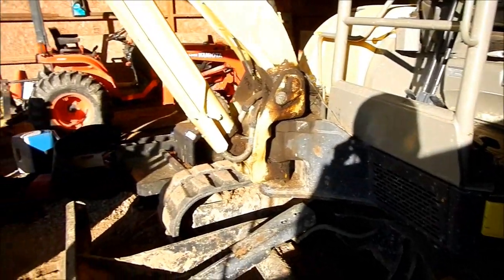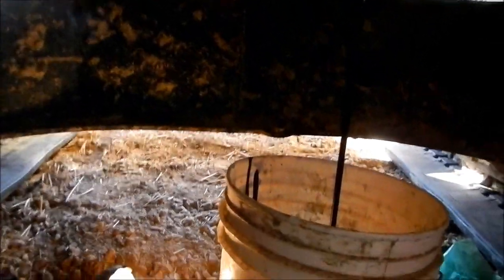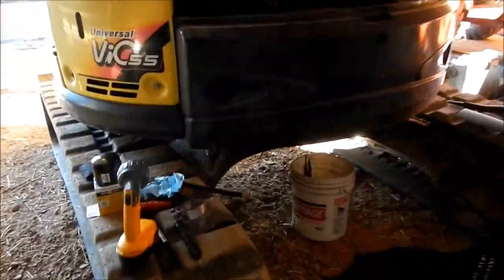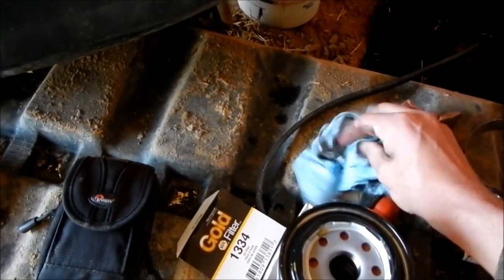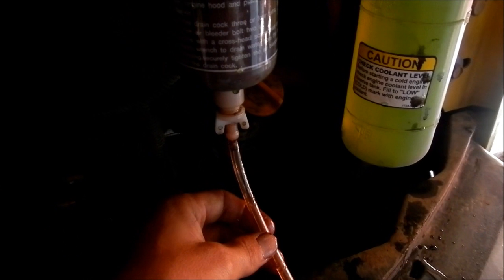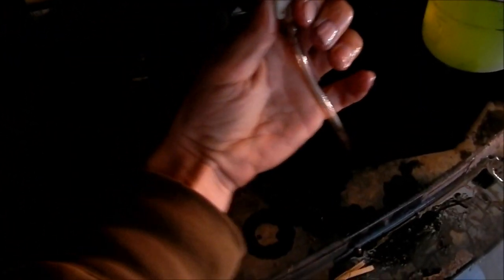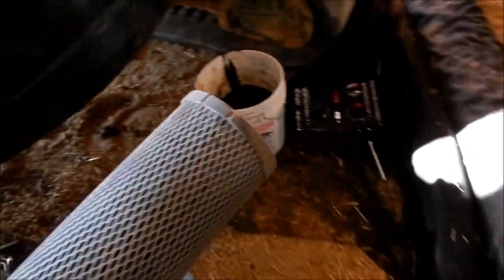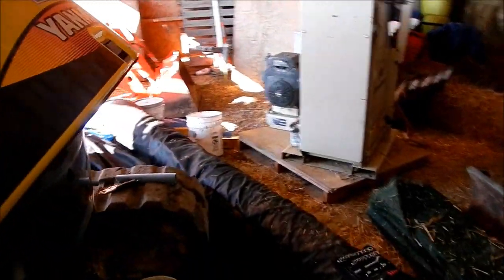Excavator maintenance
Slow day working around the shop. maintaining the equipment